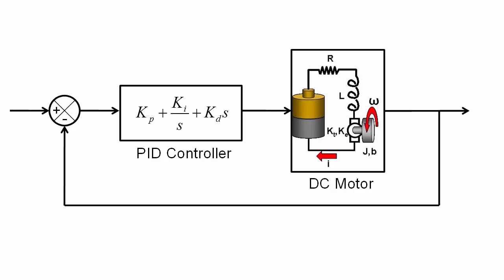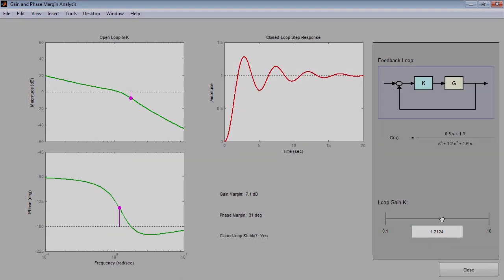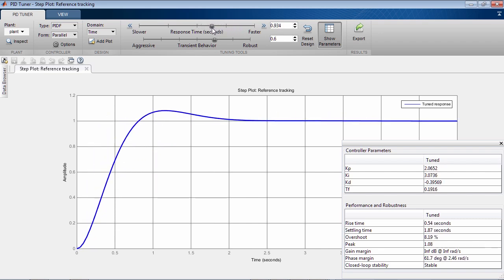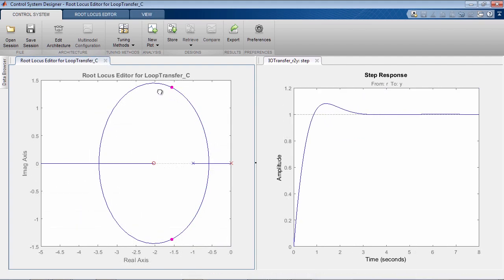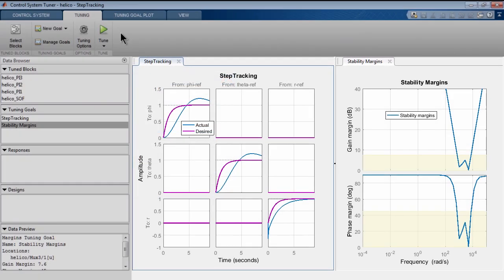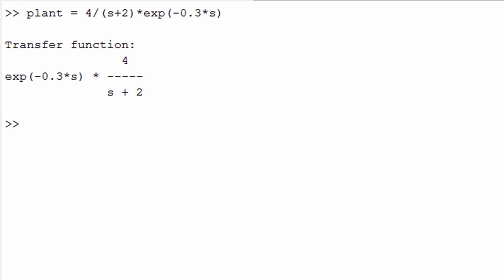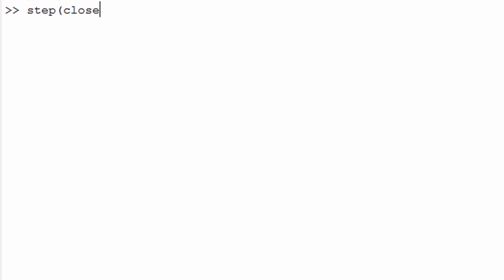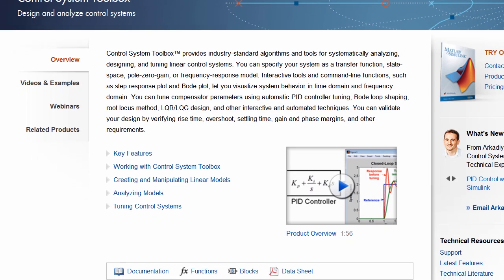What Is Control System Toolbox? - Control System Toolbox Overview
Design and analyze control systems using Control System Toolbox. For a free Control System Toolbox Trial,

Control System Toolbox™ provides algorithms and apps for systematically analyzing, designing, and tuning linear control systems. You can specify your system as a transfer function, state-space, zero-pole-gain, or frequency-response model. Apps and functions, such as step response plot and Bode plot, let you analyze and visualize system behavior in the time and frequency domains.

You can tune compensator parameters using interactive techniques such as Bode loop shaping and the root locus method. The toolbox automatically tunes both SISO and MIMO compensators, including PID controllers. Compensators can include multiple tunable blocks spanning several feedback loops. You can tune gain-scheduled controllers and specify multiple tuning objectives, such as reference tracking, disturbance rejection, and stability margins. You can validate your design by verifying rise time, overshoot, settling time, gain and phase margins, and other requirements.